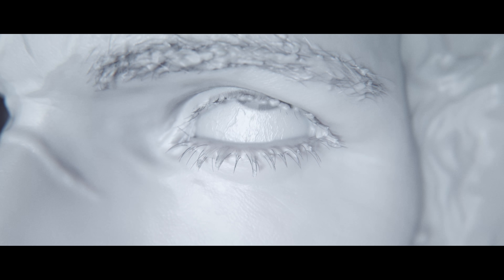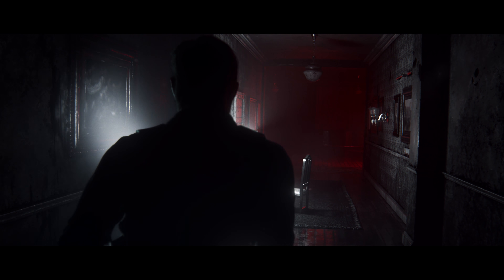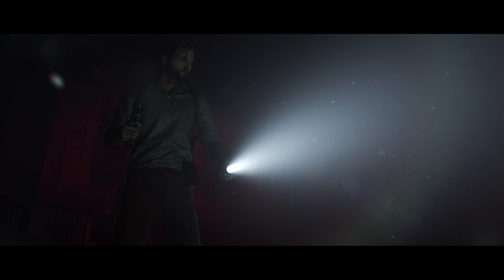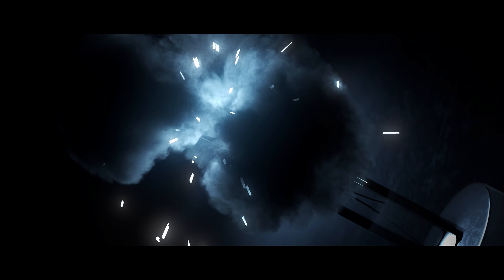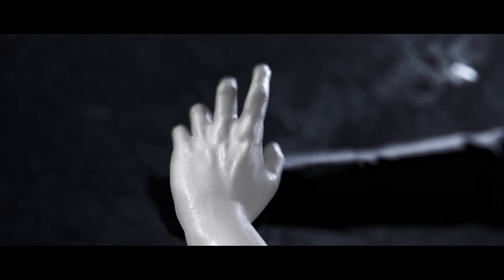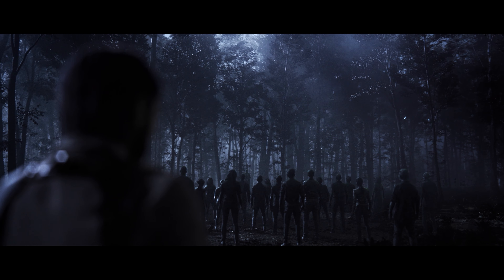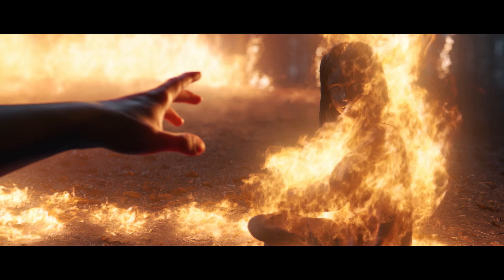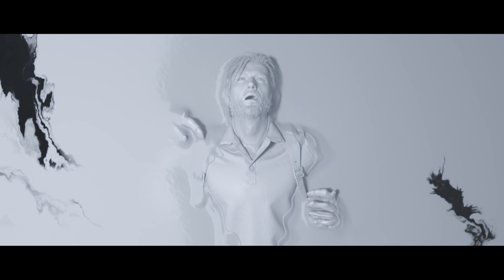The Evil Within 2 CGI Cinematic 4K Announce Trailer 2017 UHD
From mastermind Shinji Mikami, The Evil Within 2 is the latest evolution of survival horror. Detective Sebastian Castellanos has lost it all. But when given a chance to save his daughter, he must descend once more into the nightmarish world of STEM. Horrifying threats emerge from every corner as the world twists and warps around him. Will Sebastian face adversity head on with weapons and traps, or sneak through the shadows to survive.

The Evil Within 2 CGI Cinematic 4K Announce Trailer 2017 UHD 2160p